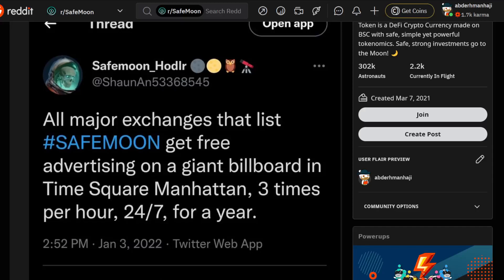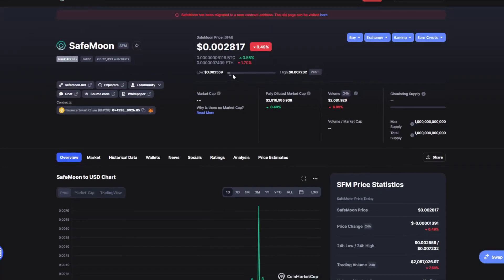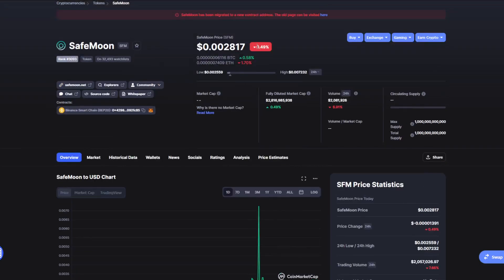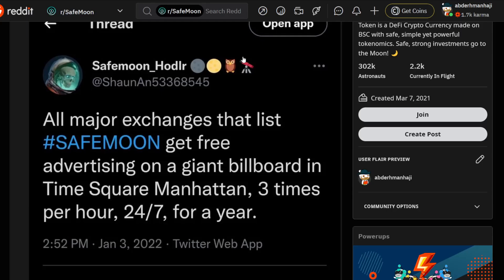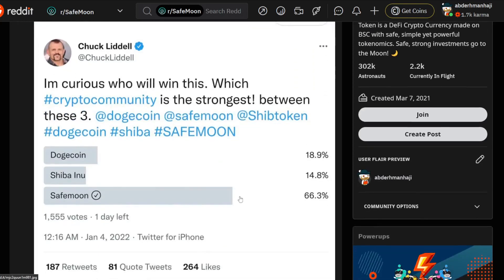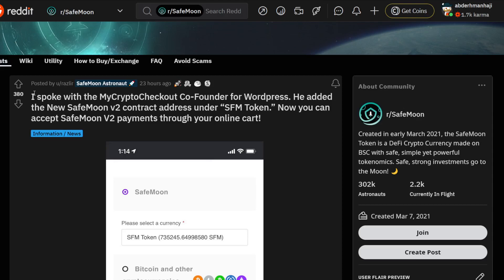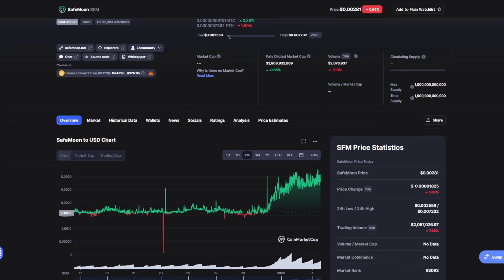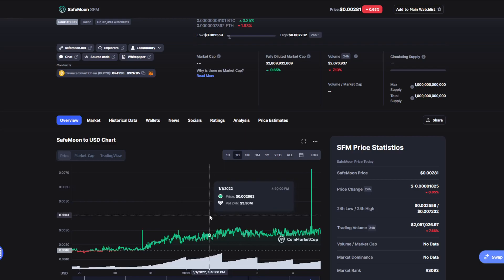SAFEMOON V2 MASSIVE NEWS: TOMORROW IS A BIG DAY! GET READY! (PRICE PREDICTION UPDATE TODAY 2022)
Today safemoon v2,safemoon,safemoon news today,safemoon today,safemoon joe,safemoon price prediction,safemoon v2 explained